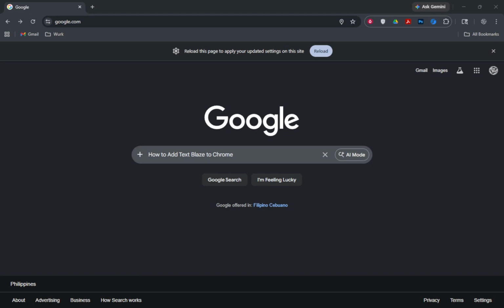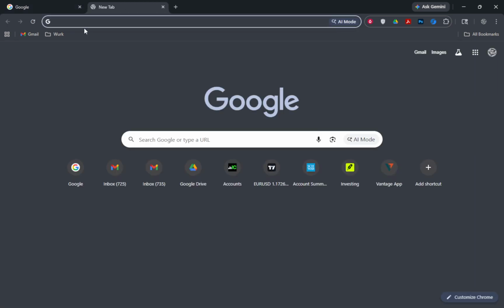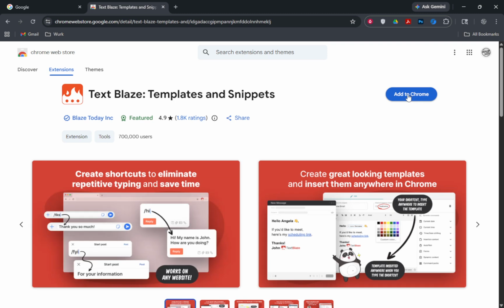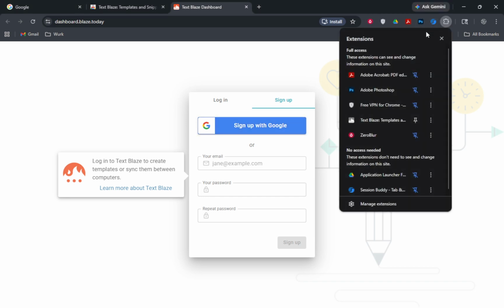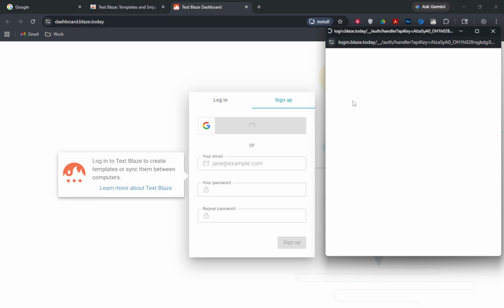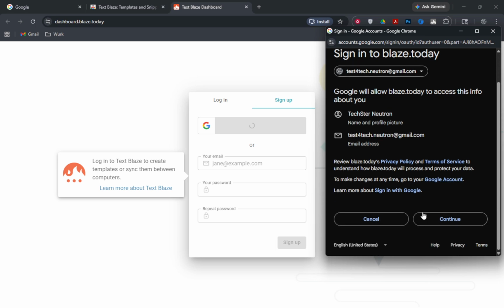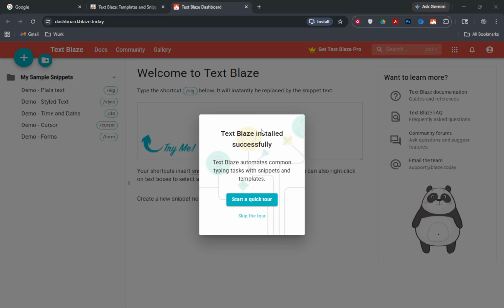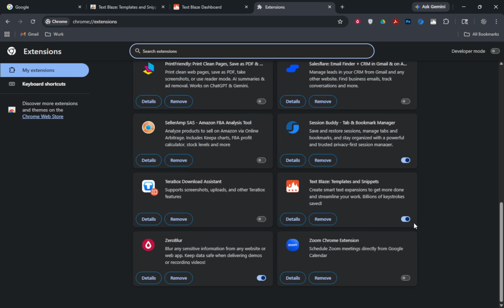How to Add Text Blaze to Chrome [2026 Full Guide]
How to Add Text Blaze to Chrome

In this video, we show you exactly how to add Text Blaze to Chrome to accelerate your typing speed and automate repetitive communication tasks. This simple installation brings powerful text expansion macros and customizable templates straight into your browser workspace.

By activating this productivity tool, we unlock the ability to insert canned responses, dynamic forms, and automated shortcuts across any website or web-based application. Mastering the addition of text expansion utilities eliminates communication mistakes and saves countless hours of manual input throughout your daily workflows.

Technical Specs:
Software: Google Chrome; Feature: Browser Extensions & Text Expansion.